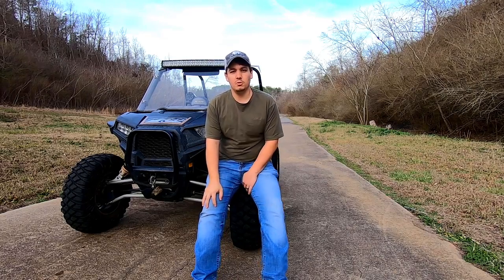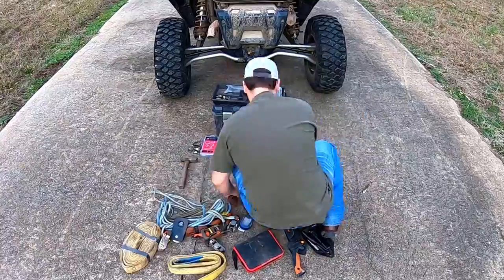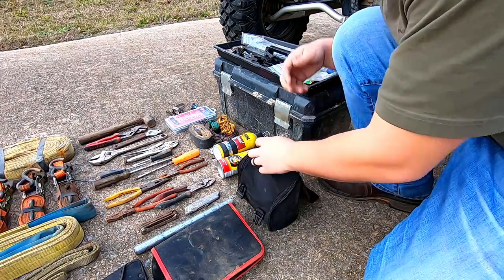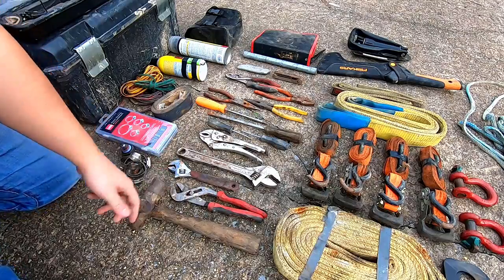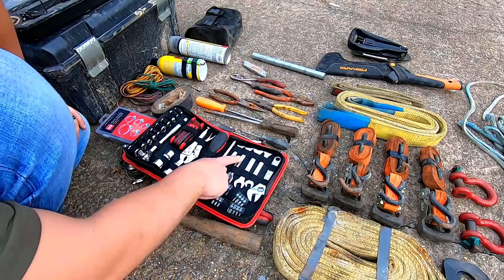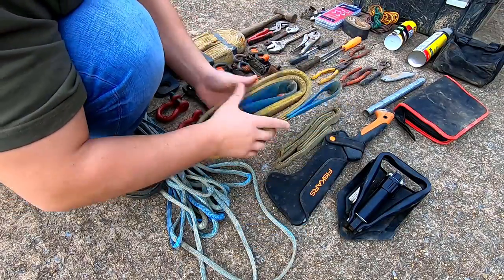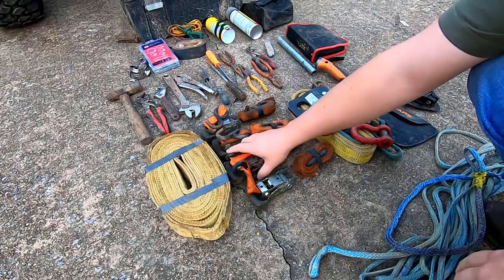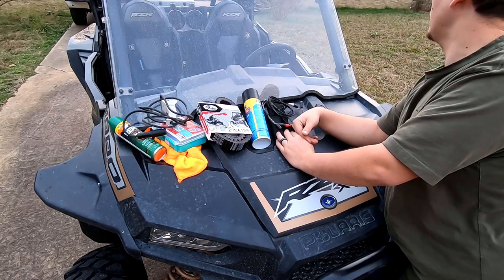Rzr Trail Tools - What I bring on the Trails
Quick run through of what I bring when we hit the trails. Let me know what I'm missing in the comment section below.

Did you know I'm on Instagram? Go follow me there @BC_driven

Please let me know what you thought about the video by "Liking" the video or commenting down below and as always feel free to share this video and consider subscribing to see more content like this.

BC